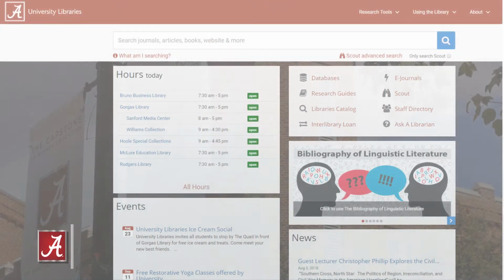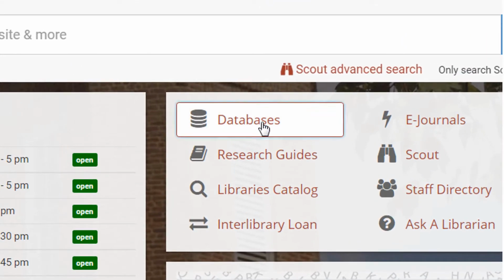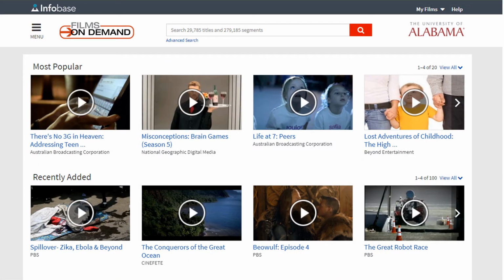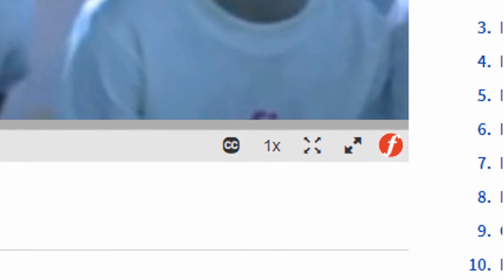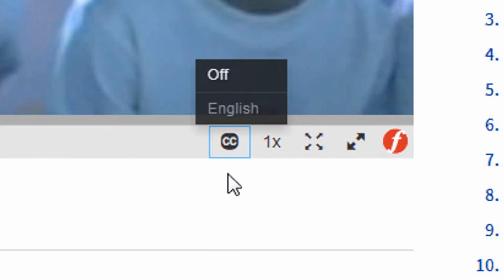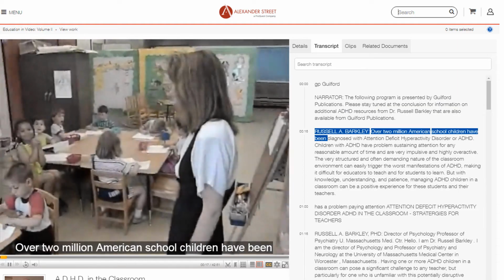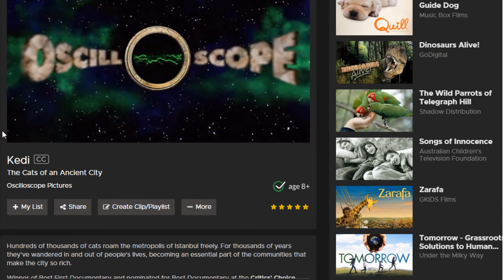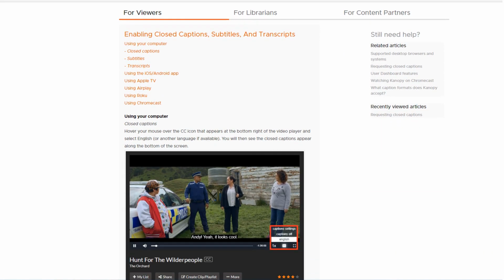Captioning Options for Streaming Video Databases at UA Libraries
This video covers how to enable the closed caption and transcript functions in four of our most popular streaming video databases: Swank, Kanopy, Films on Demand, and Education in Video. It will also demonstrate some advanced techniques for using the caption functions in some databases available via The University of Alabama Libraries.

To find our video databases, search for "Video" under the Database Type menu on our databases list

Transcript:

Hello, my name is James, and I’m a librarian at the University of Alabama.

Today we’re going to look at the options for captions on streaming film databases from the library.

Today we’re going to look at the closed caption options in four databases: Swank Motion Pictures, Films on Demand, Education in Video, and Kanopy. While captioning works similarly in each of these databases, the interfaces are slightly different, and some databases will have more features than others.

To get to our streaming media databases, we’ll go to the Databases page, and under the menu labeled “All Database Types” select “Video”

First, we’ll look at Swank Motion Pictures.
You can scroll to find a movie, or search for one here.

To see the caption options in Swank Motion Pictures, you will need to start the film first.

Once the film is playing, you’ll look for a gear icon in the bottom right corner of the movie display. Click on the icon to see the caption options for the movie you’ve selected.

Next, we’ll look at Films on Demand.

We’re going to select a video to see what the captioning options are. How about “Life at 7”

At a glance, we can see two options that Films on Demand provides to support viewing captions for the film. The first option is on the viewing frame itself, the CC button.

This button will toggle closed captions for the video you’re viewing. Clicking on the button will give you the language options for the current video. For this video we have English as the subtitle option.

Films on Demand also provides transcripts for its captioned videos. The transcript shows a comprehensive running list of all the captions of the film. It’s searchable, so if you’re looking for a keyword, you can search to see where it occurs in the video. Also, you can click a line of video and it will take you to that moment in the film.

Our next database, Education in Video, is representative of the film streaming offerings from Alexander Street Press, which should all work the same way as this database.

Let’s search for a video we want to find.

Once we find it, click on the title, and it will take us to the viewing page.

At a glance, the viewing page, while different from Films on Demand, is overall very similar. The option to enable closed captioning is once again located in the viewing pane for the video.

As with Films on Demand,
Alexander Street Press videos have a running transcript that is searchable.

The last database we’ll look at today is Kanopy Films Streaming Service.

We’ll select a movie to start with, and you can see at a glance if a movie has closed captioning available.

Once we start the film, the CC icon in the viewing pane becomes available, and we can see the closed caption options for the film.

Kanopy has a transcript as well. Mouse over “more” below the viewing pane, and you can see the transcript option. Click it to bring up the transcript.

While these are the closed caption options for these different film platforms, you can always go to the help or support section of a database to see how that particular platform handles closed captions.